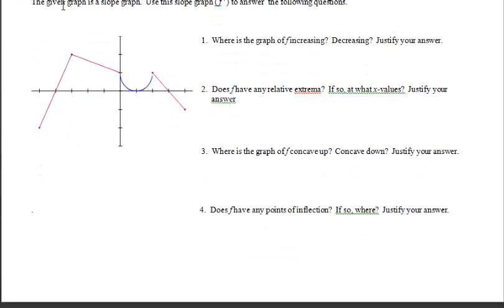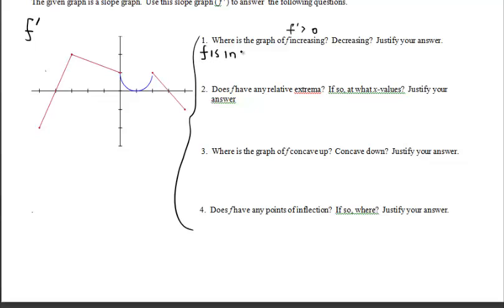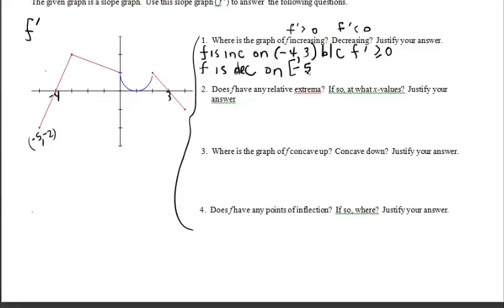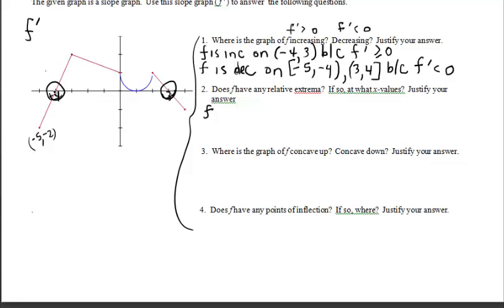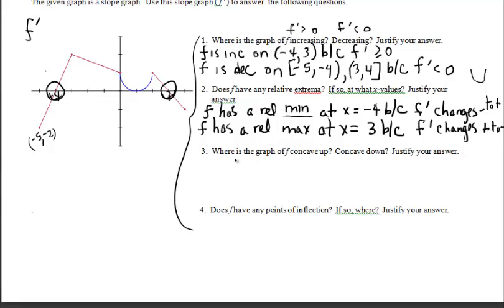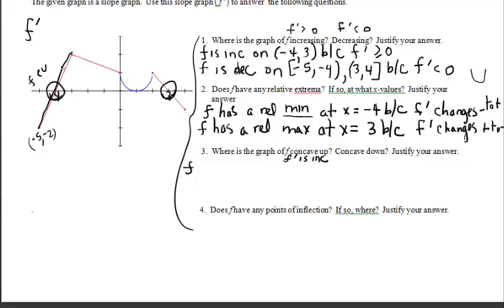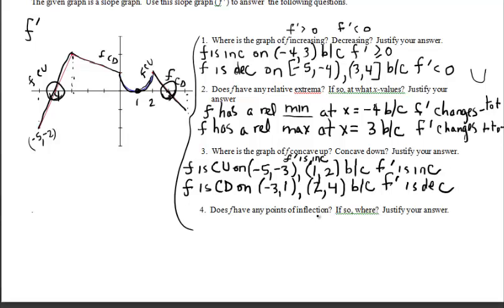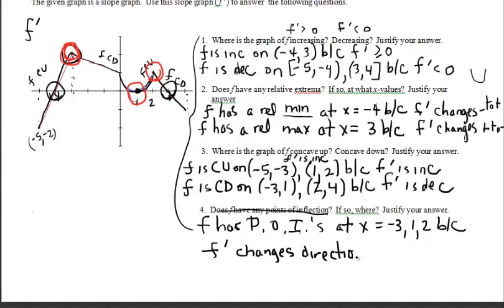Notes (Video) Ex 2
Example 2 Analyzing Derivative Graph